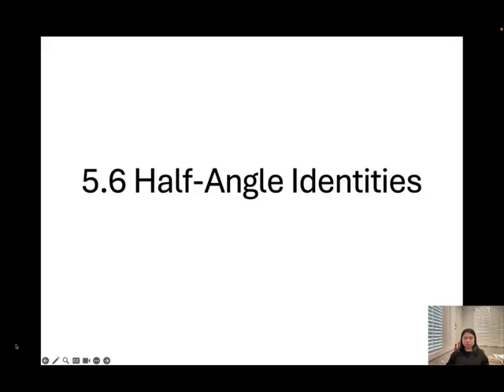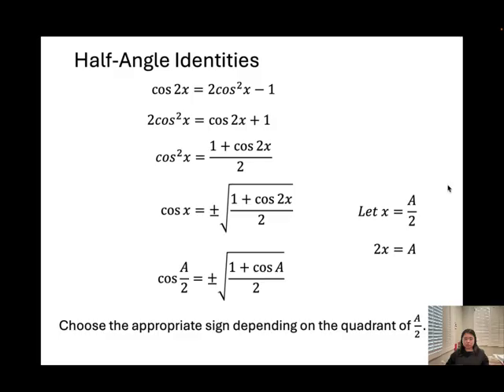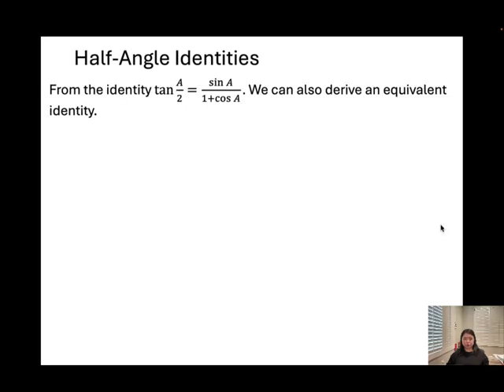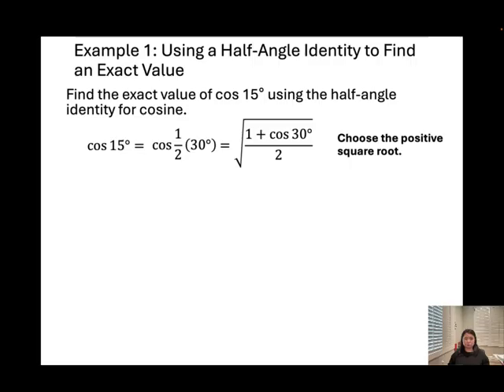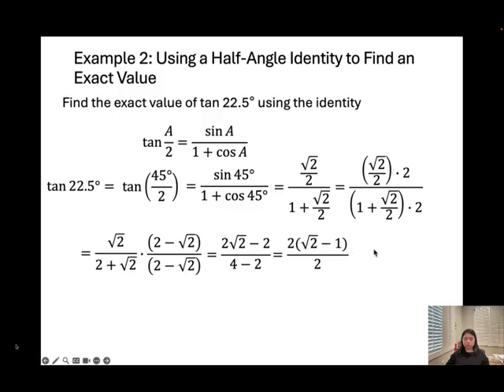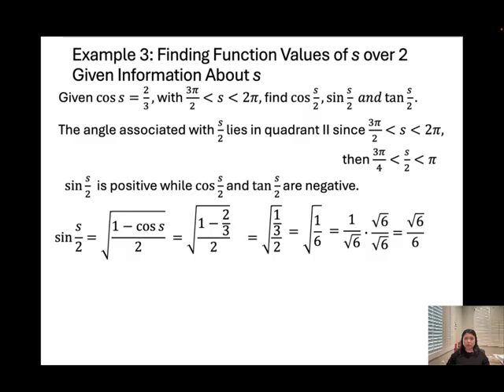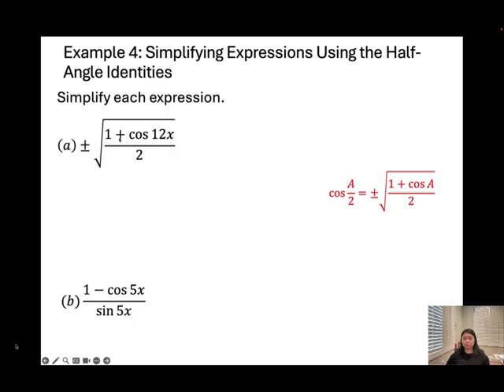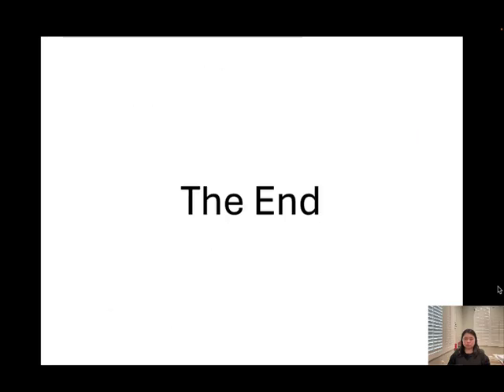MAT 36 Section 5.6 Half-Angle Identities